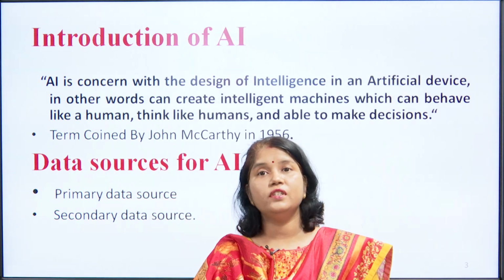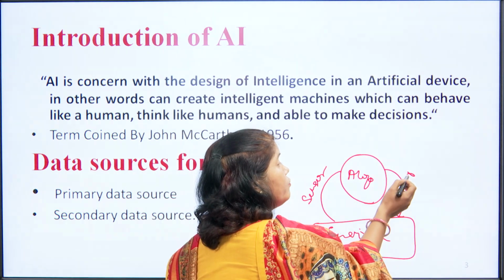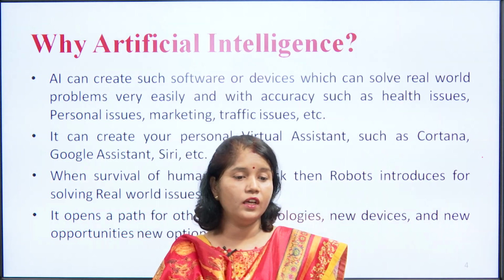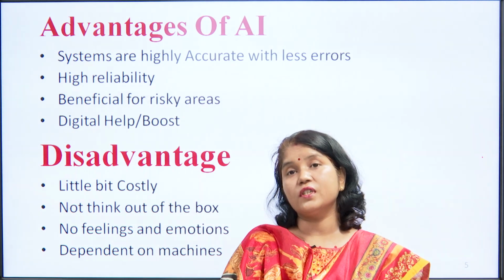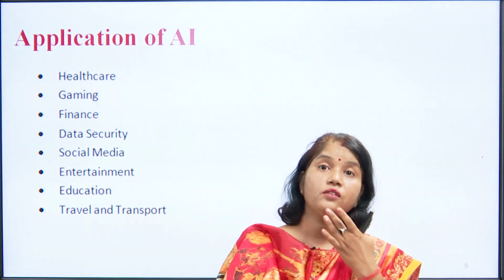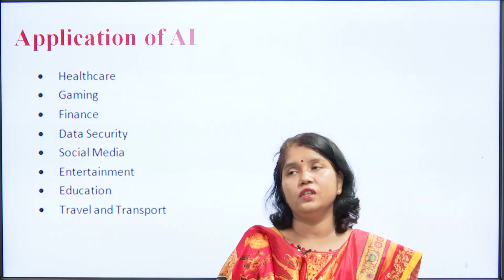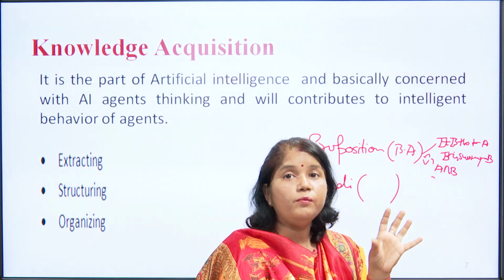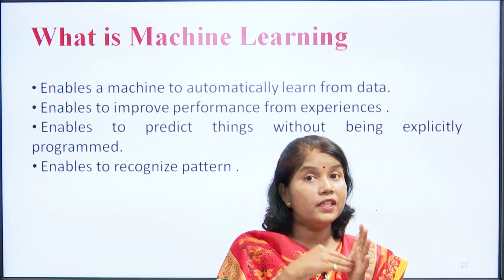AI & Machine Learning For Business || AKTU Digital Education